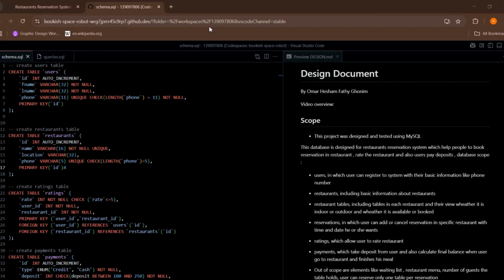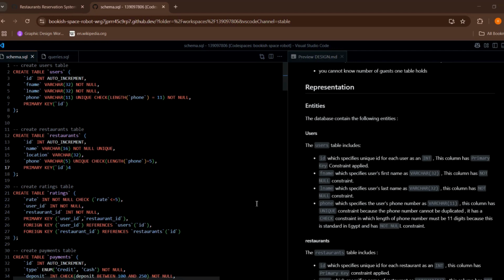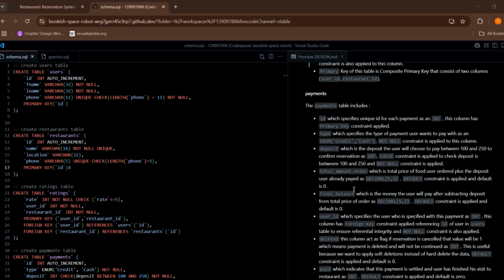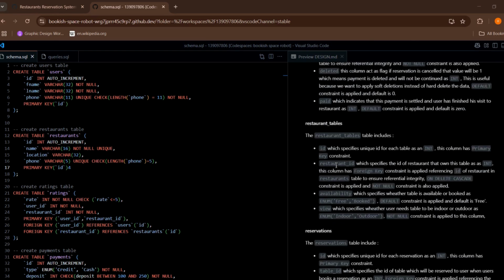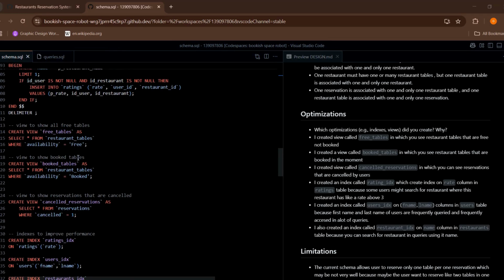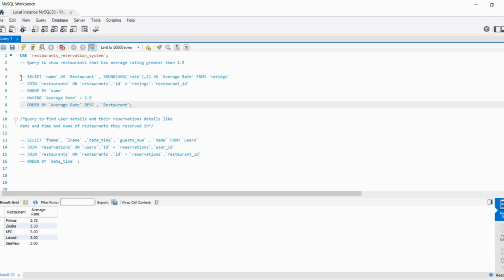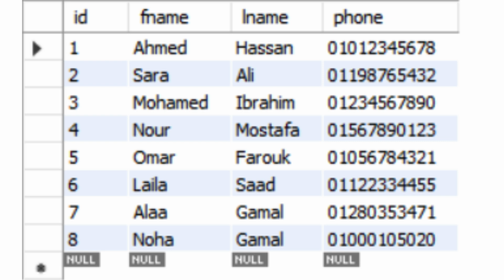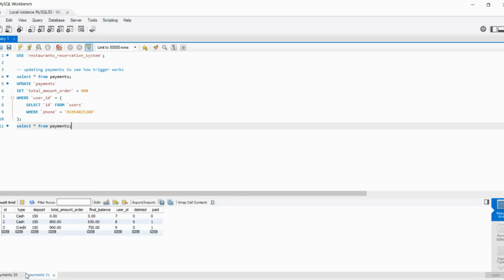CS50 INTRO TO DATABSES WITH SQL FINAL PROJECT | Restaurant Reservation System.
This is a restaurant reservation system made using MySQL